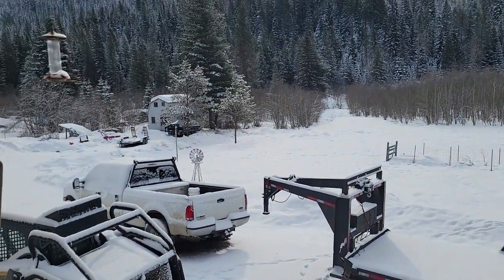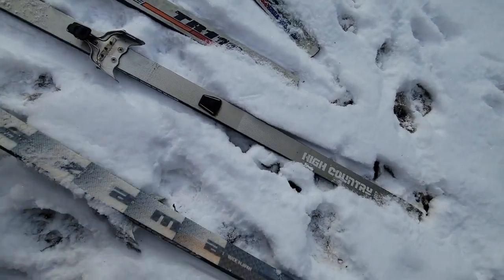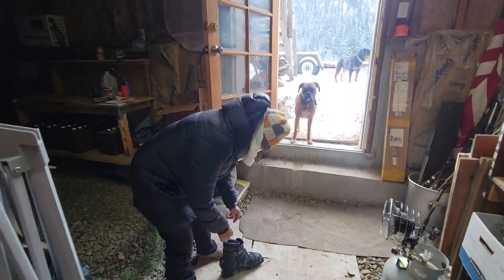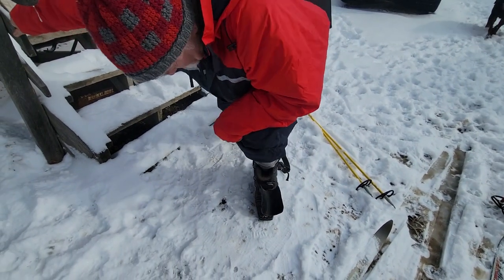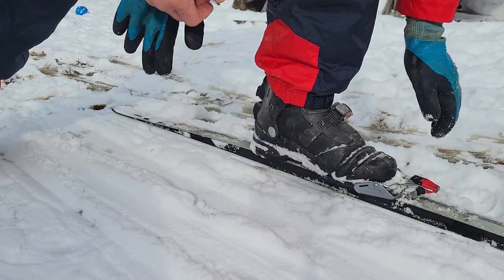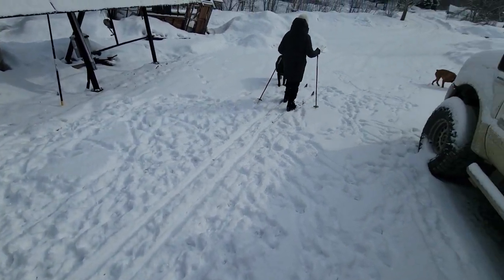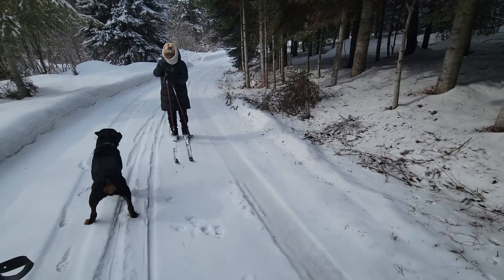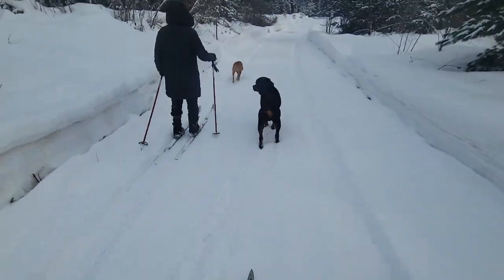Cross country SKIING for the first time ever!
Did I mess up and get the wrong stuff?  I take Olivia for her first time ever cross country skiing!  Join the fun!

Back country/downhill cross country boots
Cross Country Skiis